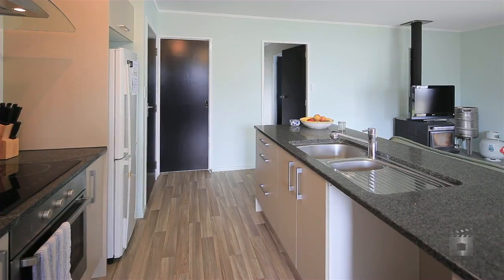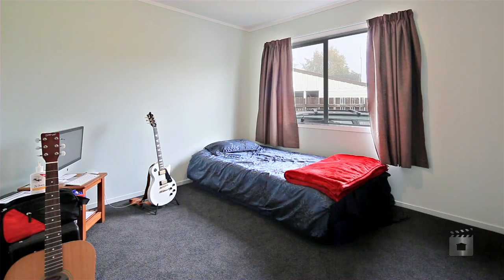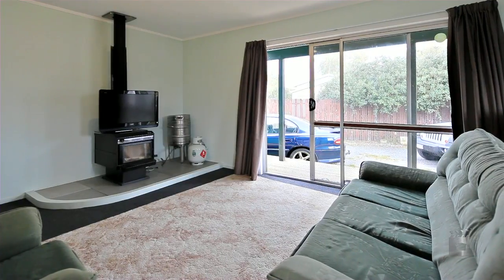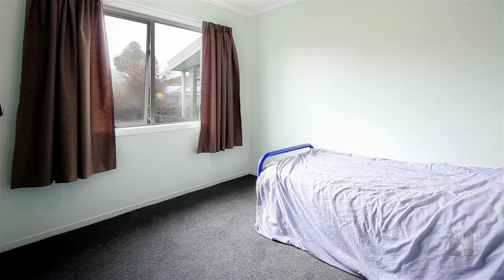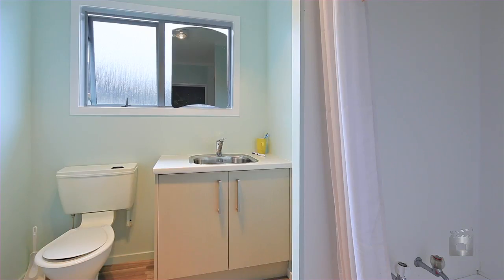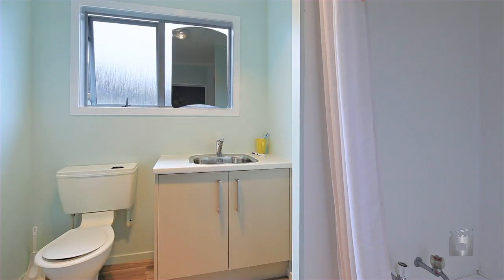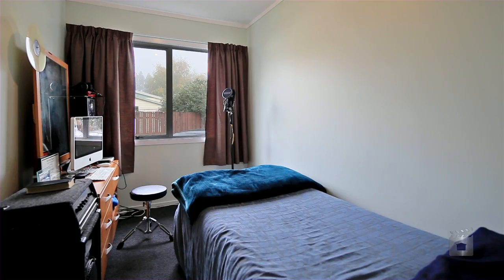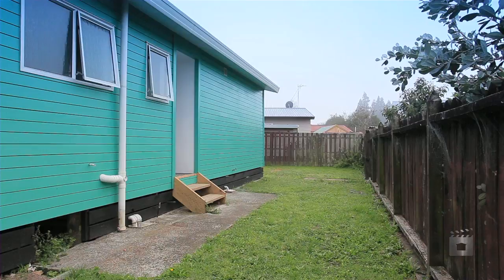16 Purcell Place, Melville, Hamilton Waikato By Sue Hall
Property Video shoot of 16 Purcell Place, Melville, Hamilton Waikato by PlatinumHD for Ray White Hamilton City